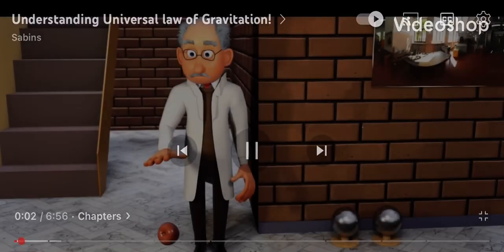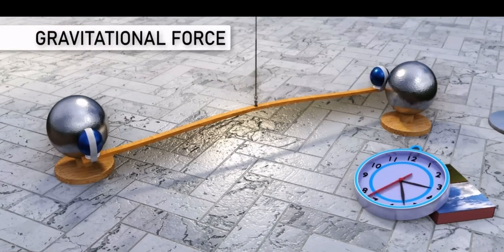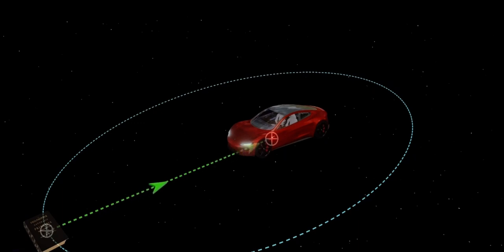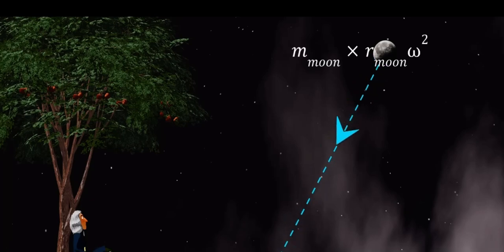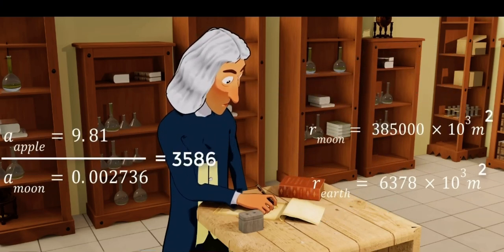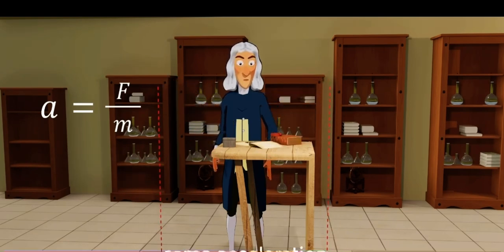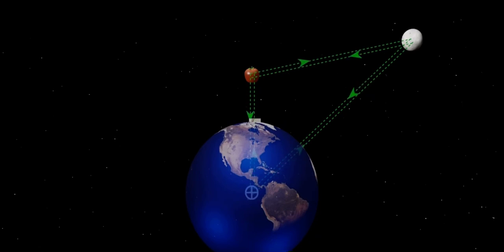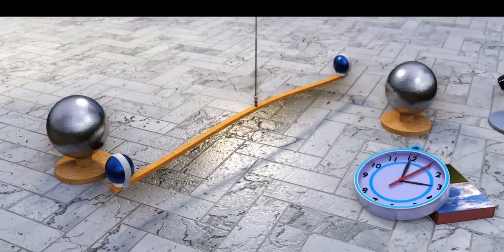Newtons universal Gravitational law